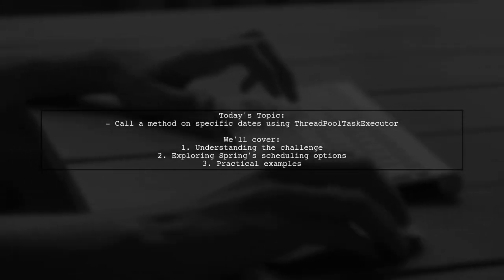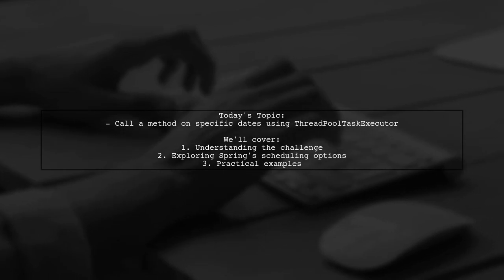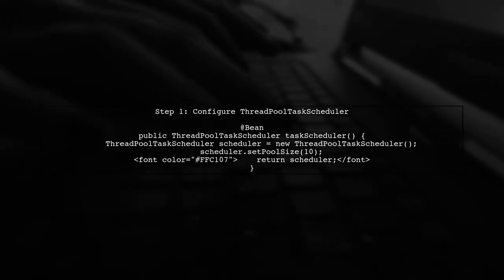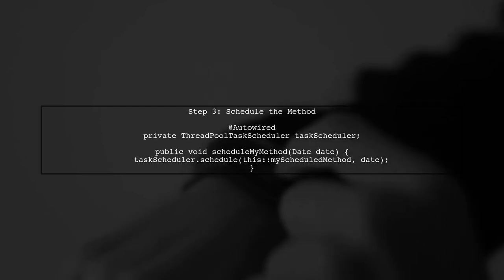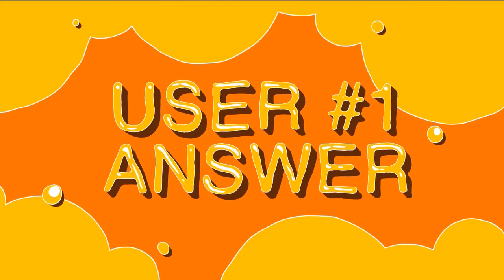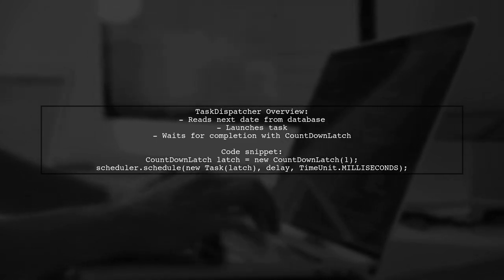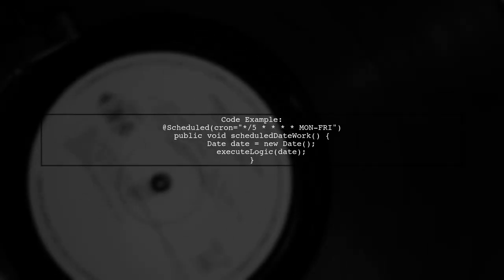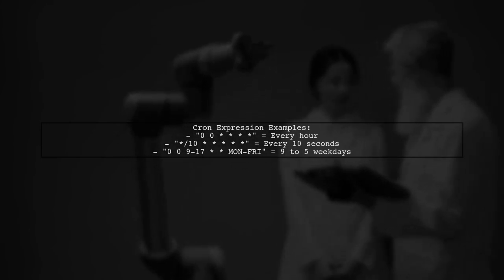Scheduling Tasks on Specific Dates with ThreadPoolTaskExecutor in Java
In this video, we delve into the powerful capabilities of the ThreadPoolTaskExecutor in Java, focusing on how to efficiently schedule tasks on specific dates. Whether you're building a time-sensitive application or managing background processes, understanding how to leverage this tool can significantly enhance your project's performance and reliability. Join us as we explore practical examples and best practices for implementing scheduled tasks in your Java applications.

Today's Topic: Scheduling Tasks on Specific Dates with ThreadPoolTaskExecutor in Java

Related to: schedulingtasks, threadpooltaskexecutor, java, javaconcurrency, taskscheduling, multithreadinginjava, javaexecutorframework, scheduledtasks, javaprogramming, asynchronousprogramming, javaperformance, threadmanagement, javaapplications, javatutorials, javabestpractices, concurrencyutilities, javadevelopment, taskexecution, date-basedscheduling,